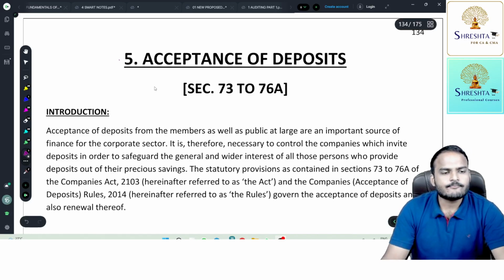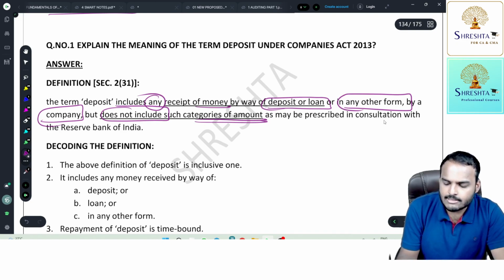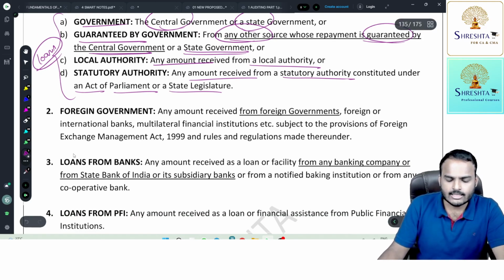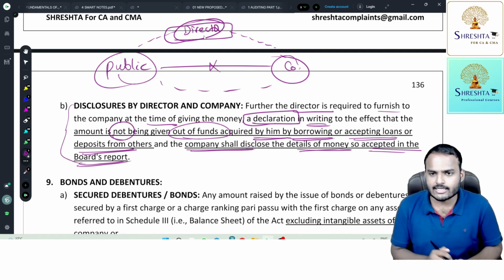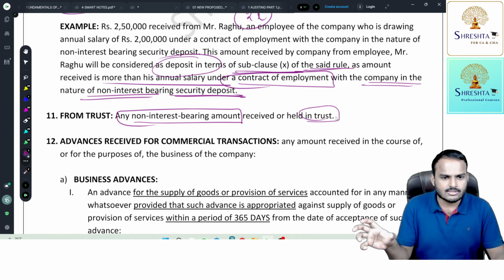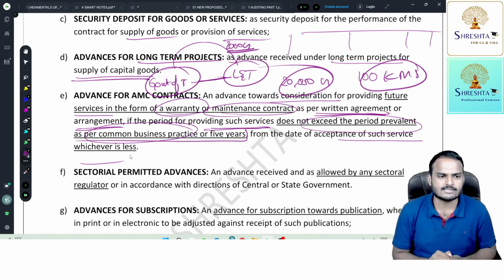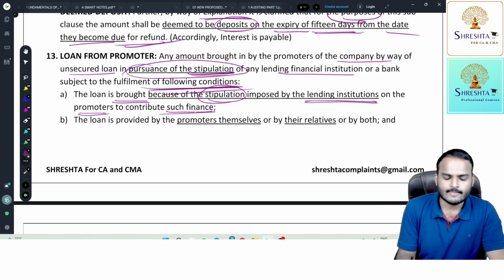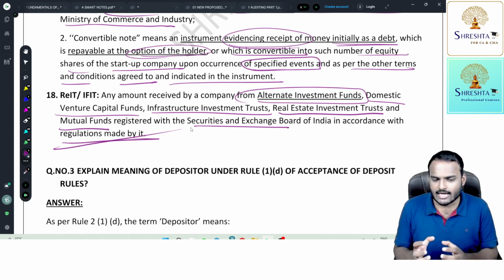MAY 2023 | P2A COMPANY LAW | DEPOSITS | CA INTER | DEMO LECTURES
1. Advanced Auditing and Professional Ethics  - CA Final
2. Auditing and Assurance - CA Inter

Eat Healthy!

Devices I use for all my tech related stuff:

1. SMART PHONE - Samsung S22 Ultra - Amazon
2. SMART PHONE - iPhone 13 Pro Max - Amazon
3. Laptops
       Card - Flipkart
4. Display Pen Tablet - Huion Kamvas 13 Pro - Amazon
5. Monitor -  Acer 27 inch Monitor - Amazon
6. Webcam - Logitec C920 - Amazon
7. Mic - Logitec C340 - Amazon
8. iPad Air 4 2020 [A14 Bionic Chip] - Amazon
9. iPad Pro 2021 [M1 Chip] - Amazon
9A. Apple Pencil [2nd Generation] - Amazon
10. Apple Airpods Pro - Amazon
11. Boat Speaker - Stone 1000 14W - Amazon
12. Lights - HIFFIN PRO HD Mark 2 Point Studio Lights - Amazon
13. Office Chair - Greensoul Company - Amazon
14. Printer - HP 415 Series inkjet
15. Storage Devices - 2 TB Seagate Hard Drive, Samsung 1 TB External SSD with Touch ID , 2 Samsung 1 TB SSD's and 2 TB paid Google Drive Cloud Storage, 50GB Apple iCloud Storage paid.
16. Green Mat Studio Kit - Amazon
17. Blue Yeti Studio Mic - Bought on 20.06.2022 - Amazon [Logitec headphone is best for Mic than this Blue yeti]